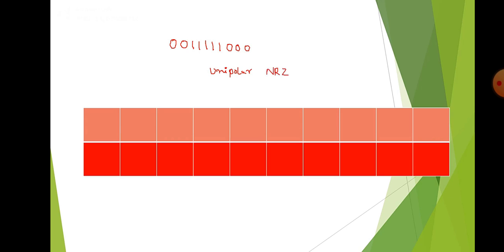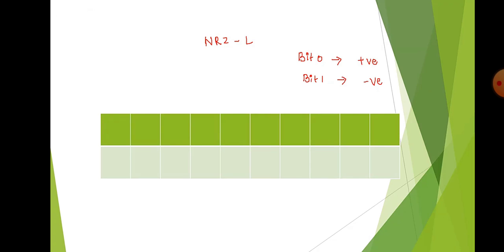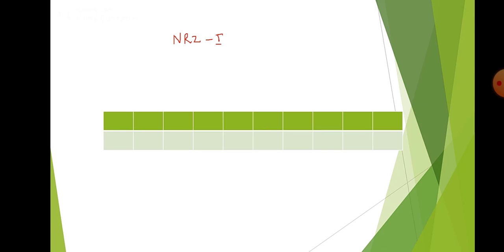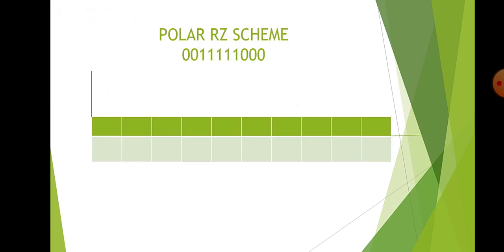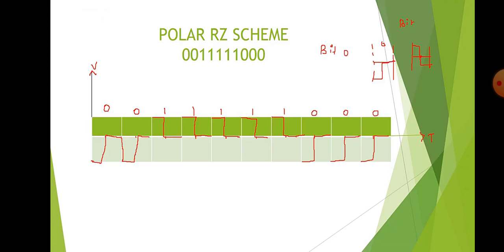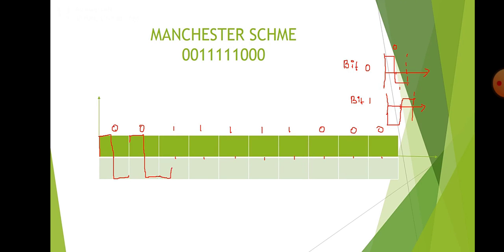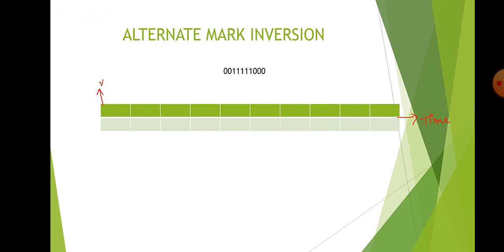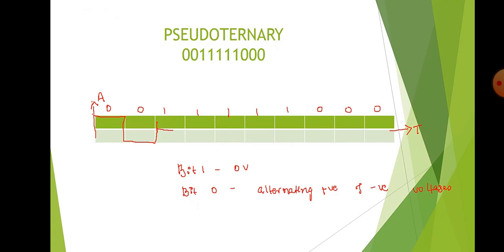0⃣0⃣1⃣1⃣1⃣1⃣1⃣0⃣0⃣0⃣ Example Line coding Scheme's